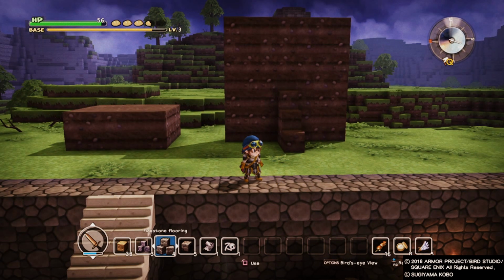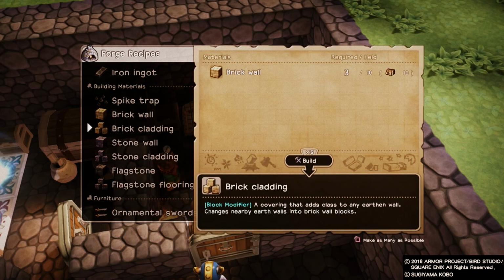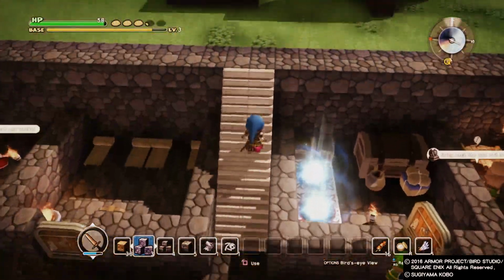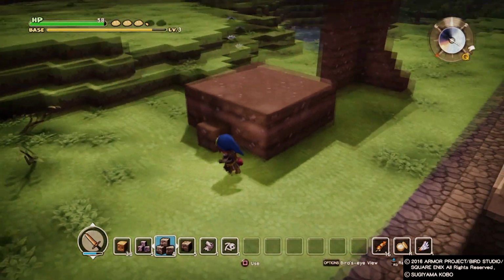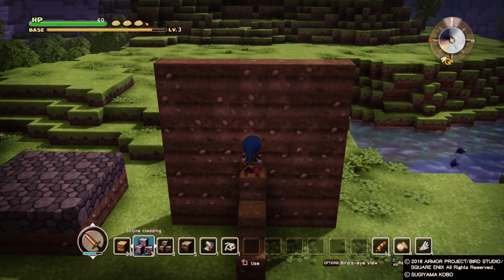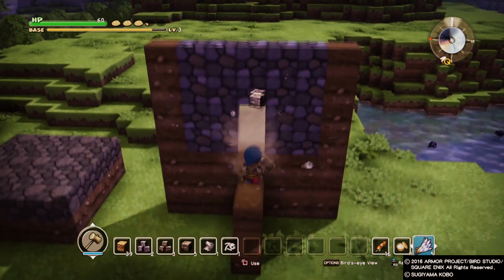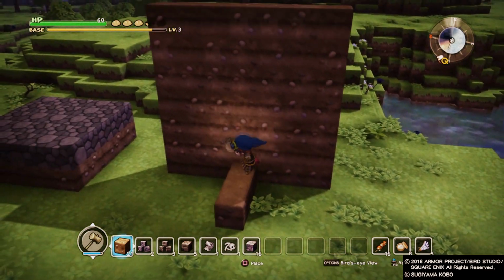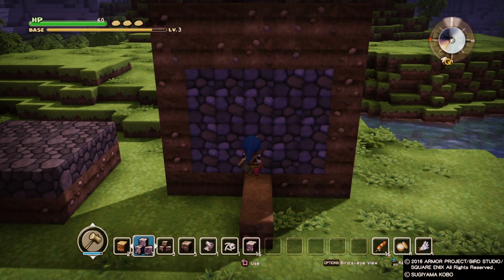How to Duplicate Blocks - Dragon Quest Builders Tutorials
Running out of resources to make single blocks? Here is the easiest way to duplicate blocks in Dragon Quest Builders to make your building process simple and efficient.

Dragon Quest Builders is a sandbox action role-playing video game made by Square Enix for the PlayStation 4 and PlayStation Vita consoles. The game features a voxel aesthetic style, with gathering and building elements similar to Minecraft and Terraria. Get Dragon Quest Builders from Square Enix’s store

I appreciate opportunities to improve myself and my content.